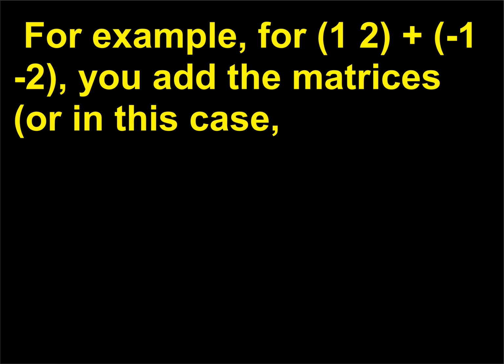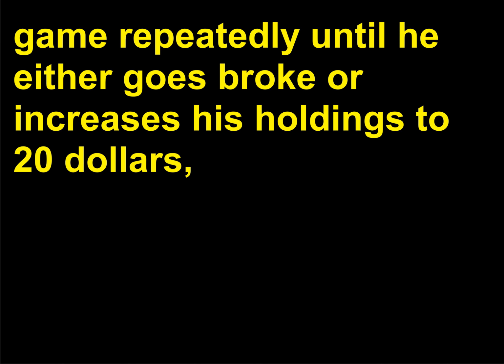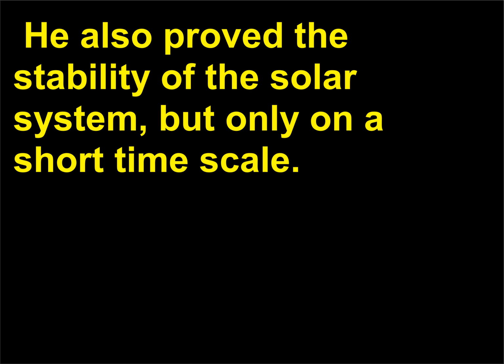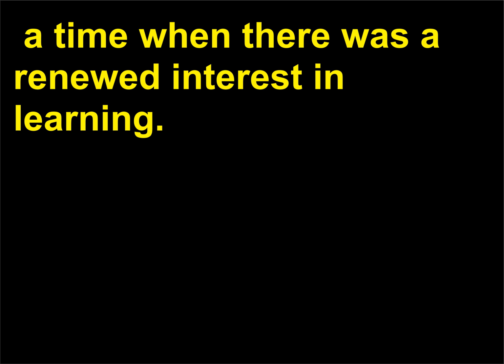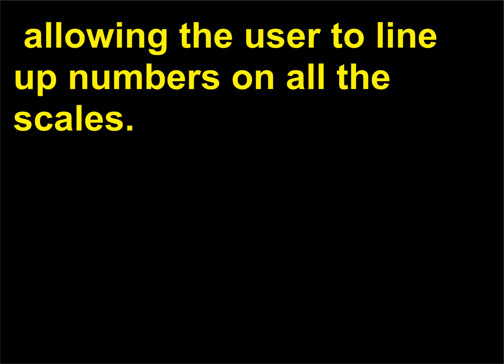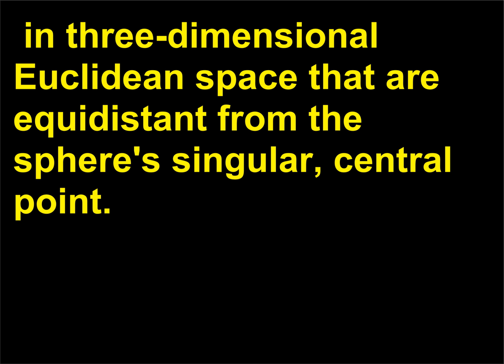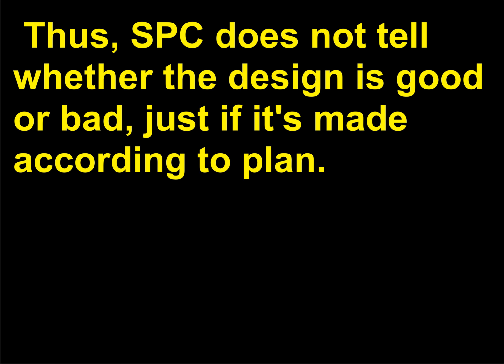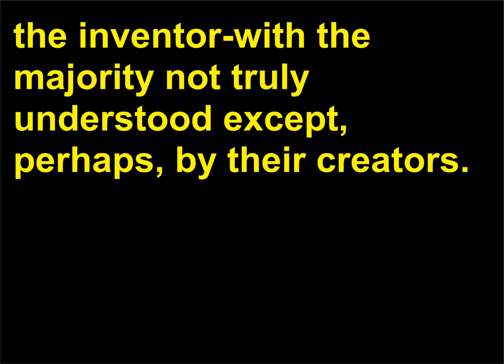Intrebari Matematica 105